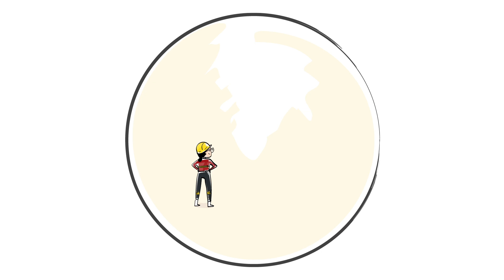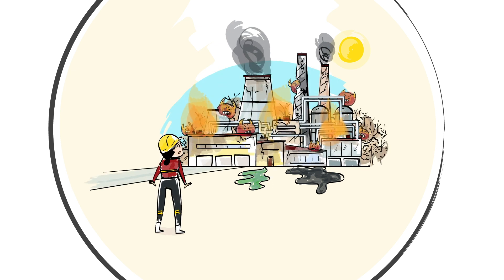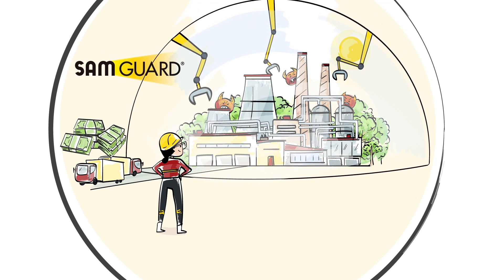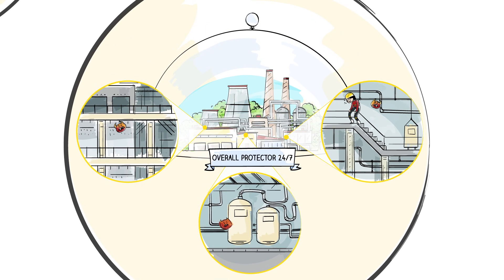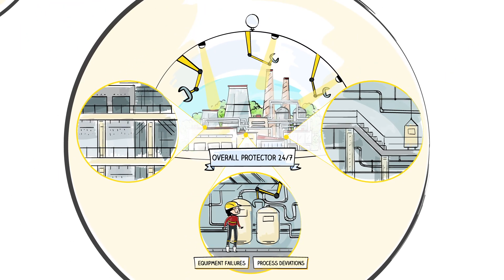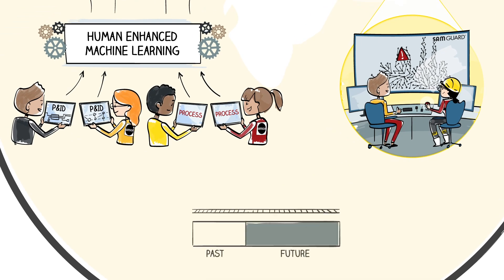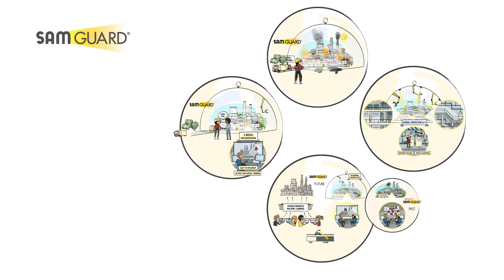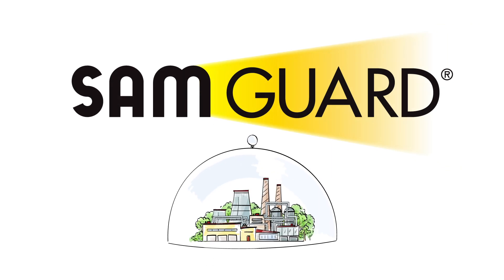SAM GUARD® prevents production losses and even entire plant shutdowns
The SAM GUARD® predictive analytics solution for the process industry quickly and accurately identifies equipment failures and suspicious operating modes at an early stage. The targeted alerts that it generates allow proactive action and help save costs.

Watch our animation video to learn about the features and advantages of SAM GUARD® analytical monitoring solution.

SAM GUARD® enables you to …
• Detect equipment failures ahead of time
• Analyze the root causes of problems
• Identify suspicious process behavior
• Identify deviating operating modes

SAM GUARD® …
• Monitors the entire plant
• Generates just an average of five alerts per day
• Can be implemented within two weeks
• Designed for plant operation staff, no data scientists needed